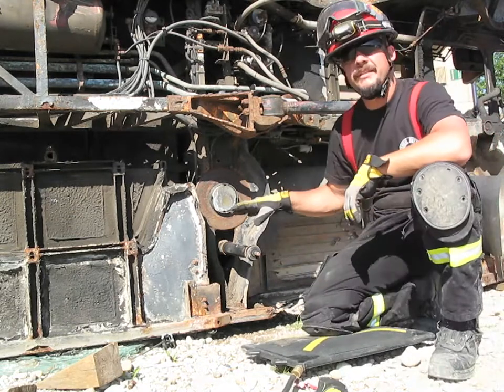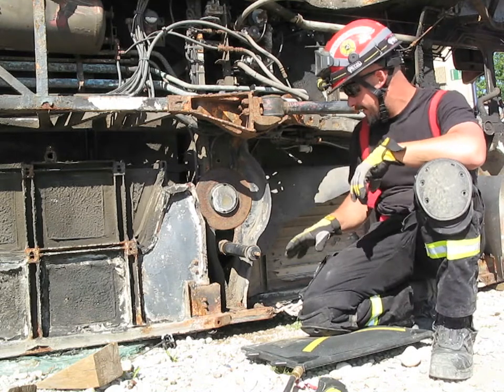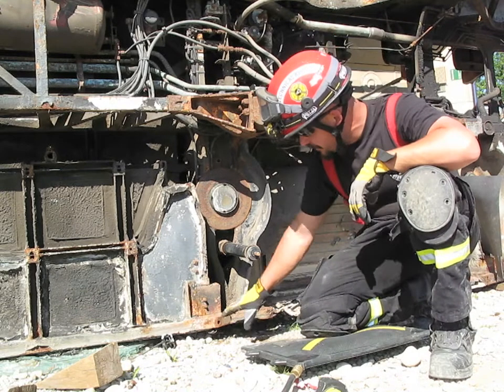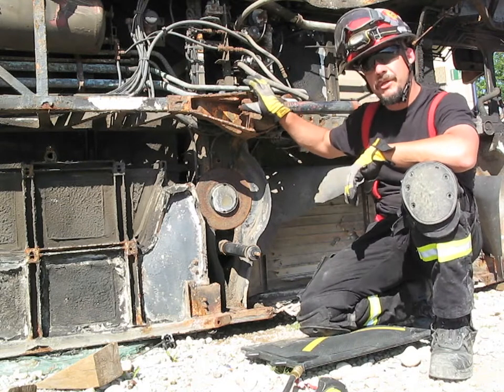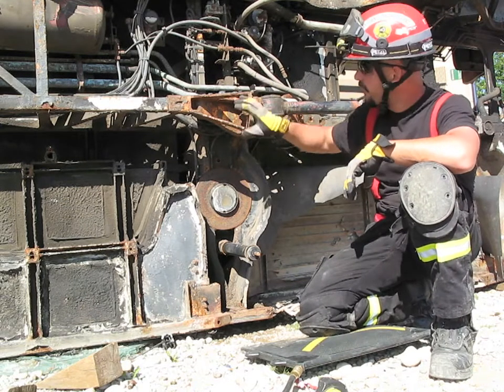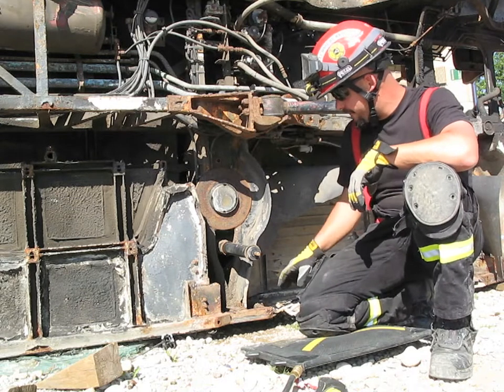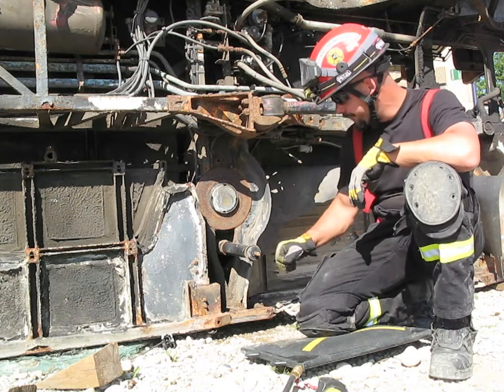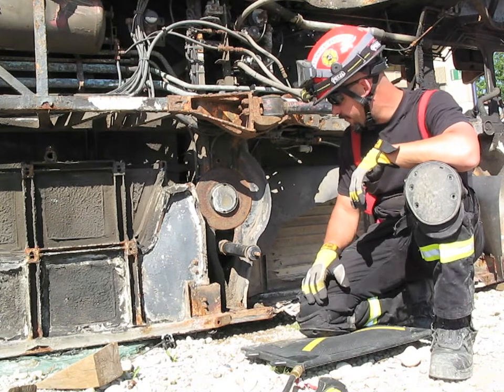Bus Lift: Bridging the frame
Lifting a bus on a soft spot using a Paratech strut to bridge to the frame